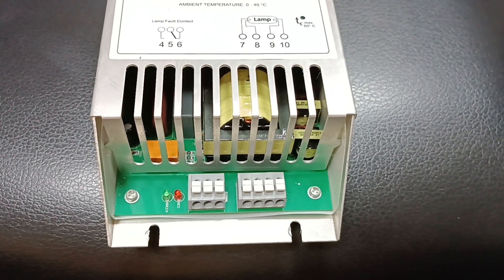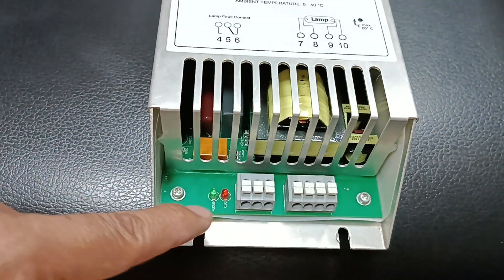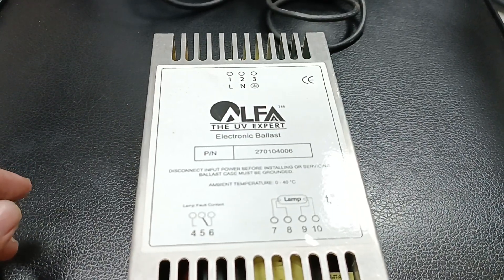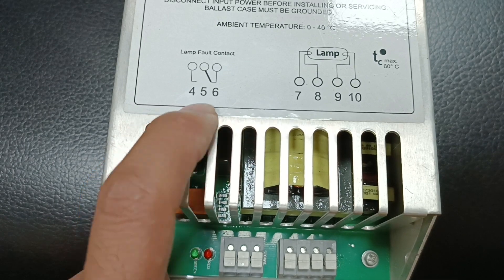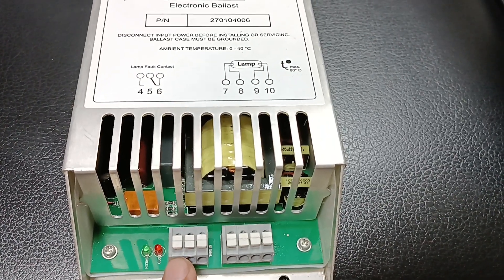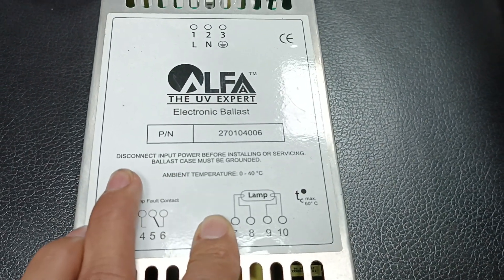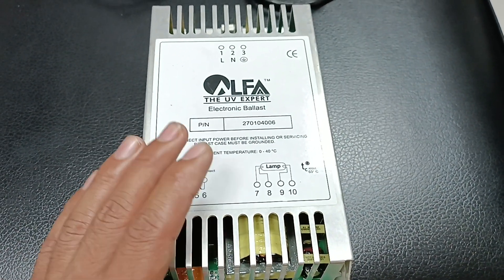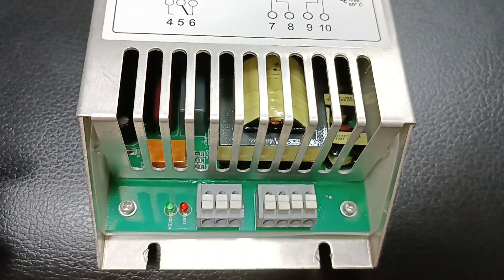UV Lamp Ballast. How to change UV ballast. UV Electronic Ballast details information.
UV Lamp 'ballast connection with diagram. How to connect UV ballast of control circuit.